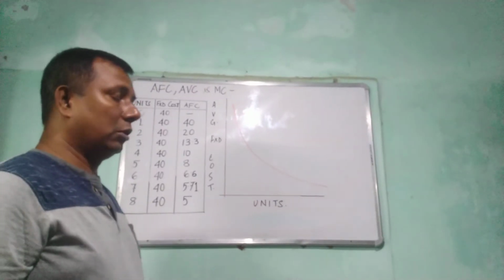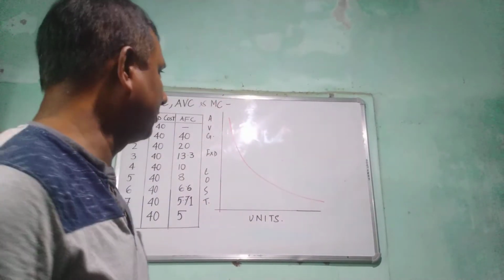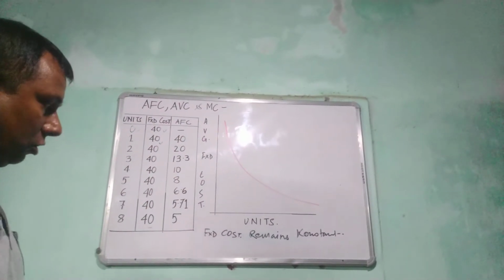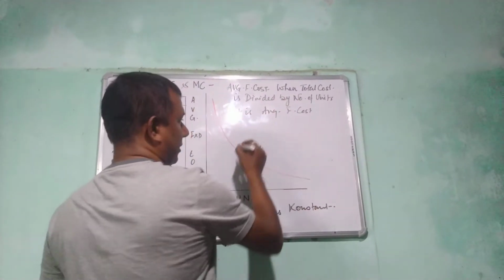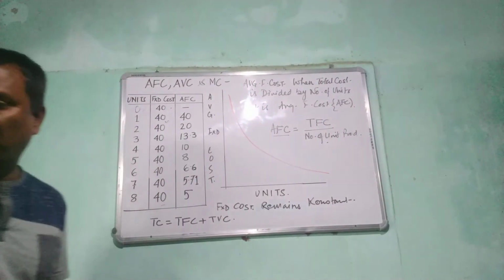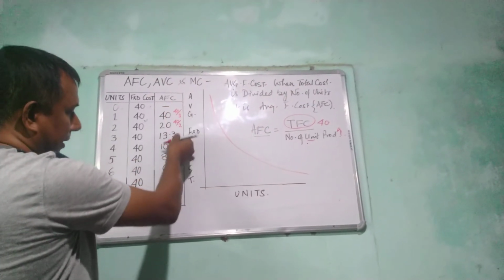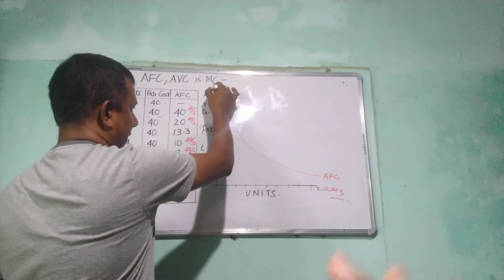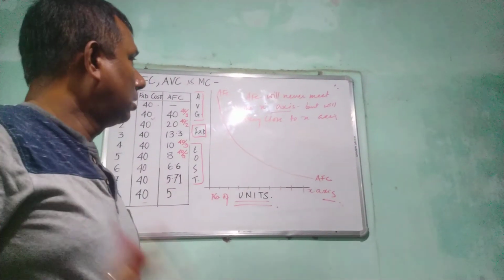AVERAGE FIXED COST THEORETICAL AND GRAPHICAL ANALYSIS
Process to calculate AFC and procedures for making the AFC curve. Features of the Curve. Tabular statement and the presentation.